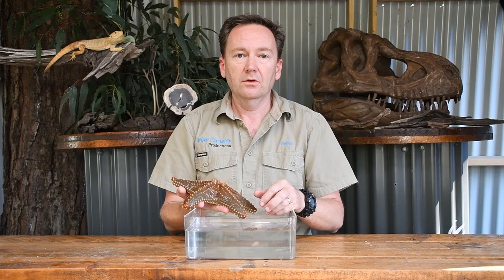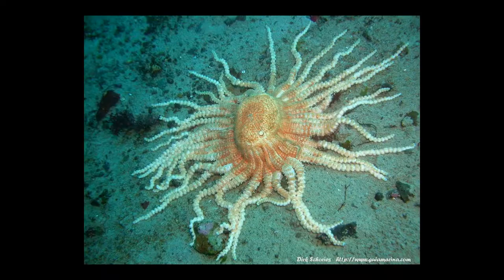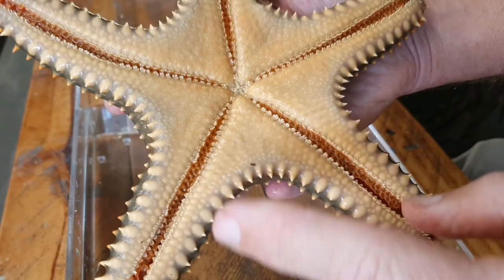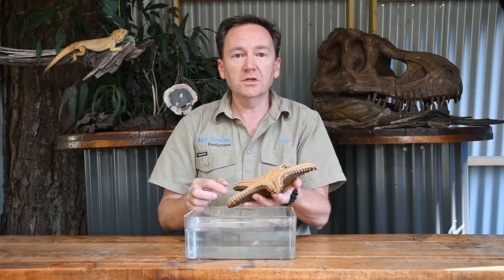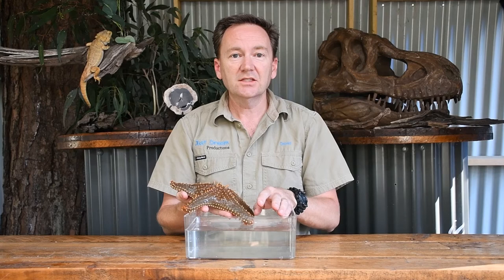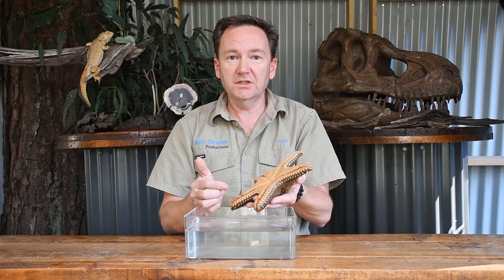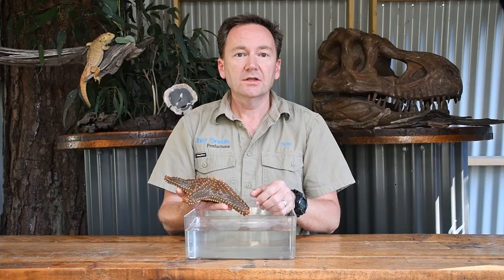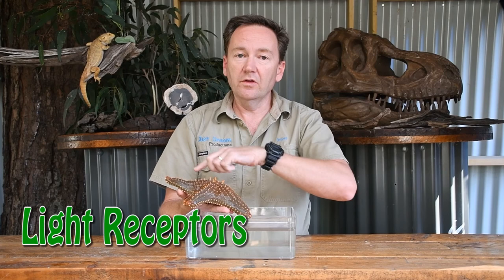Sea Star (starfish) 5 Fun Facts with Keeper Dave. Discovering with Keeper Dave.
Quick facts about these diverse echinoderms with unique methods of eating. The sea star (starfish, Asteroidea). Starfish facts! You may recognize these as Peach from Finding Nemo and Patrick from Spongebob. You might even finding them walking on the beach. Join Keeper Dave to learn about these amazing creatures. Learn interesting facts about Sea Stars (starfish ). Join Keeper Dave as he talks about . Keeper Dave will help you learn interesting facts about Sea Stars as well the important role Sea Stars play in a sustainable ecosystem. Keeper Dave will show you some of the unique creatures that can be seen when visiting the beaches and forests of Australia.
Australia has some of the most unusual animals in the world as well as some of the most dangerous creatures in the world. Learning about our creatures gives us an understanding of animals and the important role they play in our environment. We feel if we learn about animals and understand animals then we will be more willing to protect them and their environment.

starfish facts , starfish clips , starfish information , cool facts about starfish , discover facts about starfish , Australian starfish , Australian rainforest starfish , fun facts about starfish , learn about starfish.

YouTube: Discovering With Keeper Dave